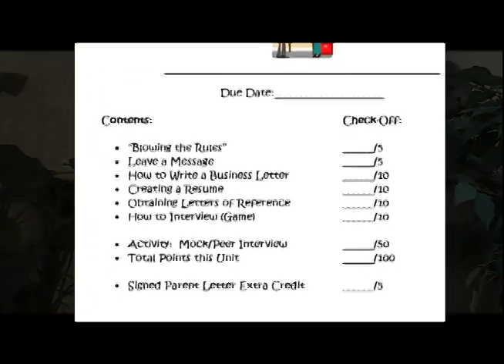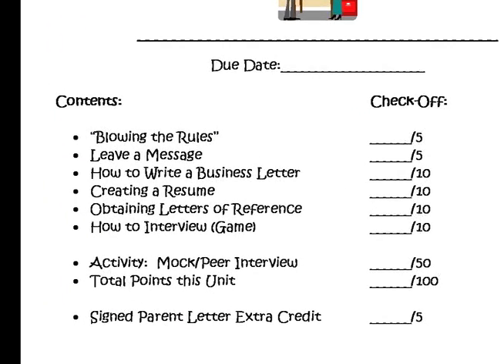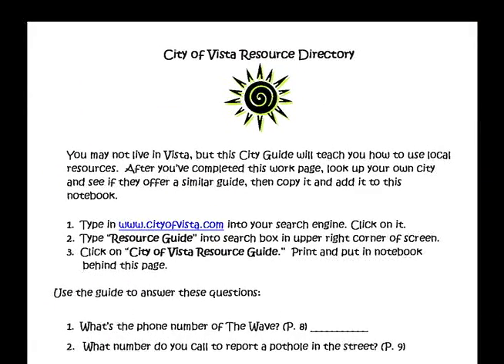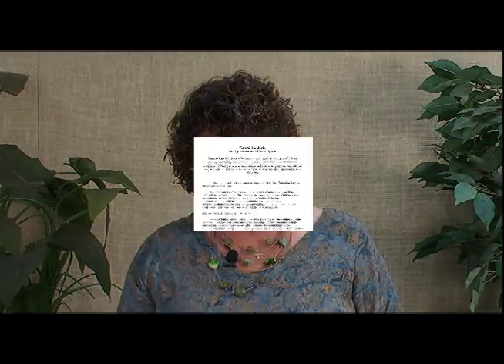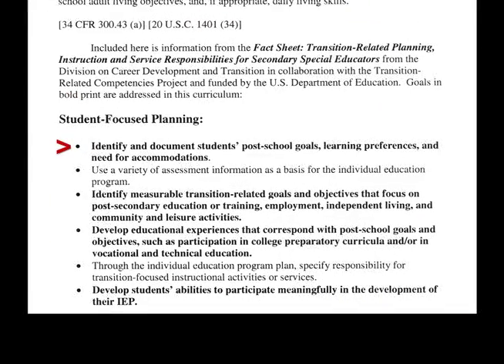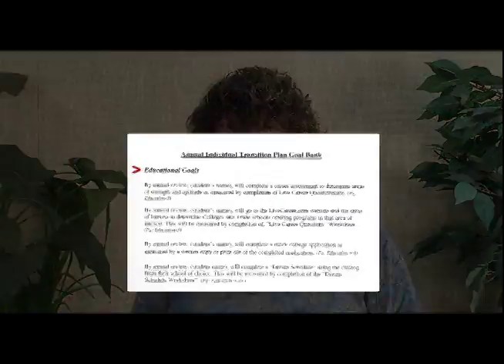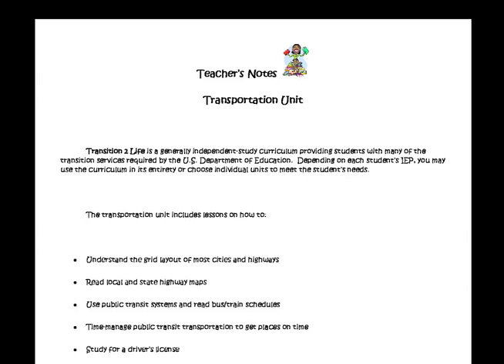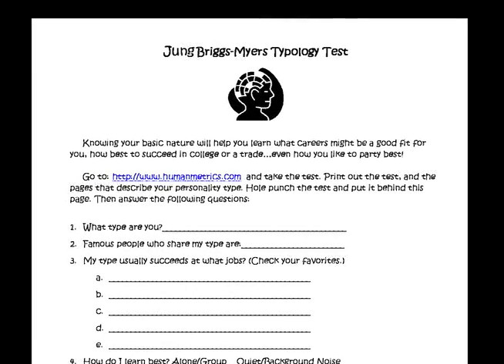T2L Inservice 1b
This inservice is provided as a free service to teachers who purchased the Transition 2 Life Teacher's Manual. Units in the book cover federally mandated transition skills for mild-to-moderately affected special needs teens. Units cover major skills requirements for: College/Career; Transportation; Education; Finances; Business Communication; Employment; and How to Use Resources. For more information on the curriculum go